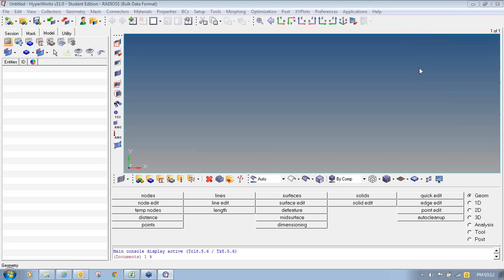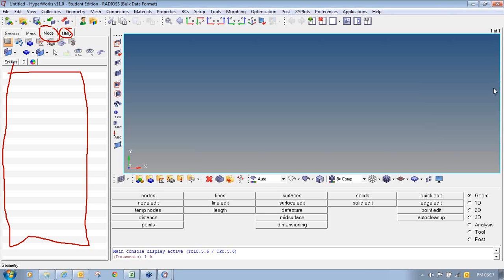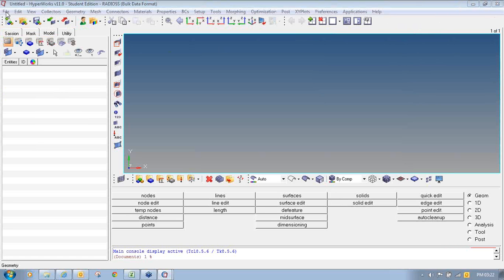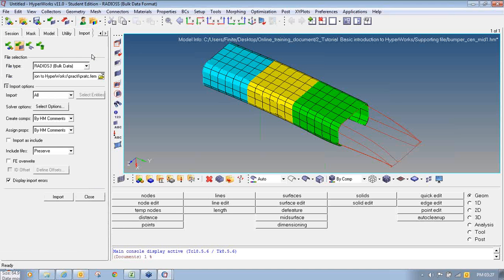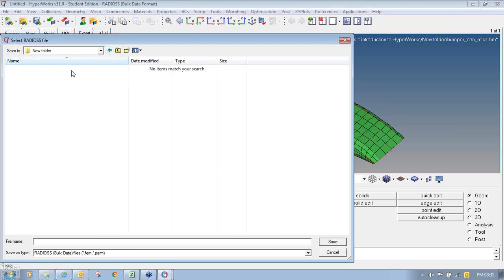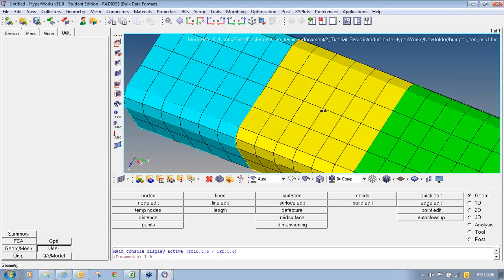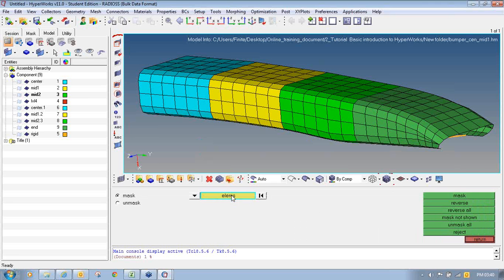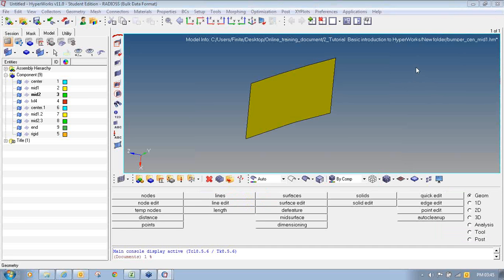2 Tutorial Basic introduction to HyperWorks